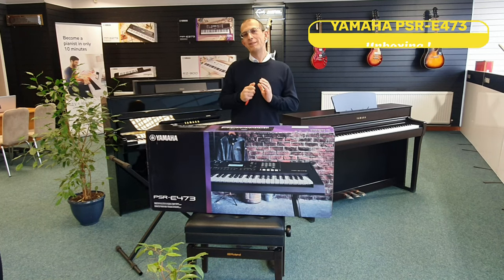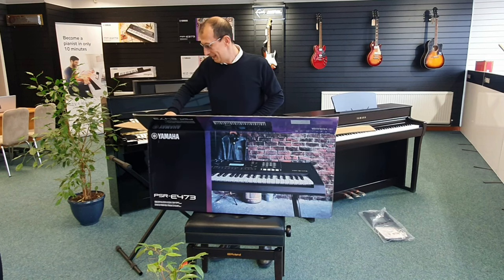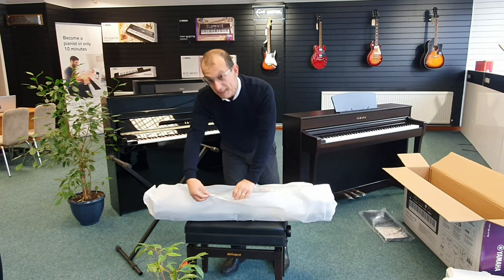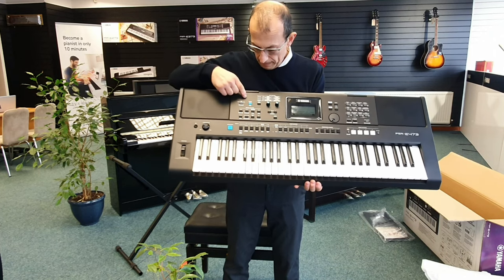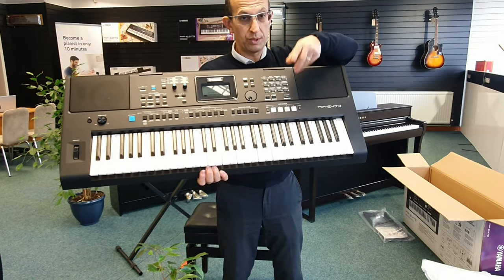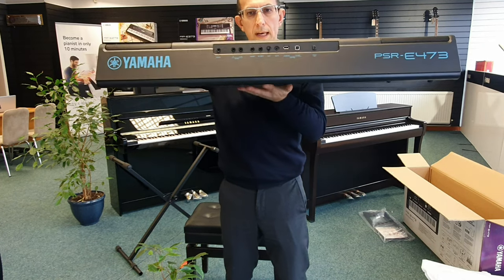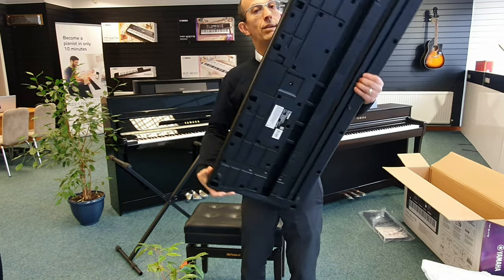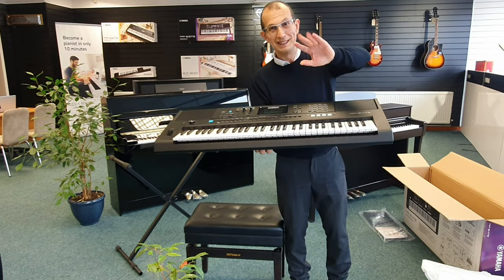*New* Yamaha PSR-E473 Keyboard | Unboxing & Tour! | 4K UHD | Rimmers Music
Here we have Barry from our Blackpool Store with an unboxing and brief tour for you of the brand new Yamaha PSR-E473 Keyboard.

A brilliant upgrade from its predecessor, the PSR-E473 is a refreshing new keyboard with a wealth of additional features, fantastic sounds, amazing accompaniment styles and so much more!
Barry Mills - Rimmer Music